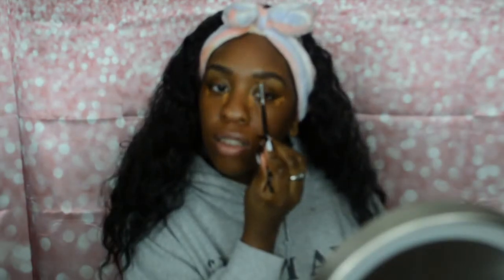Quick Everyday Look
I just wanted to show a quick, easy to do look for you all.

LET'S LINK 😊

Come Shop at my store! 🛍🛒

Soft n Silky JS Beauty